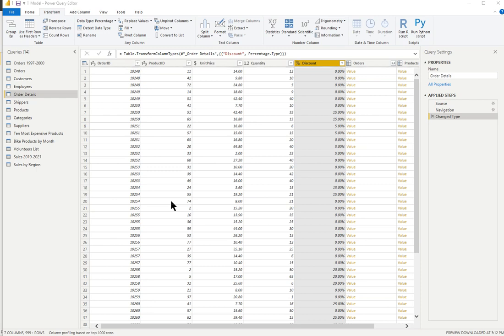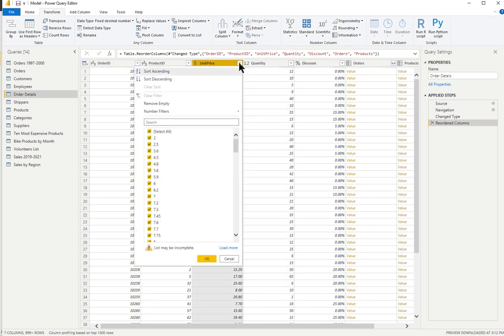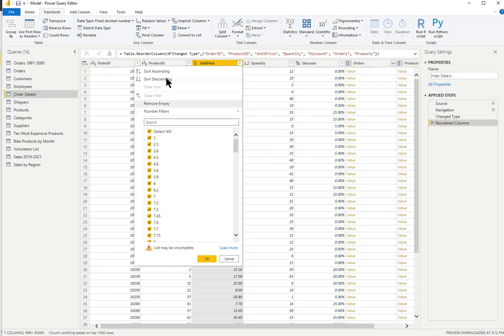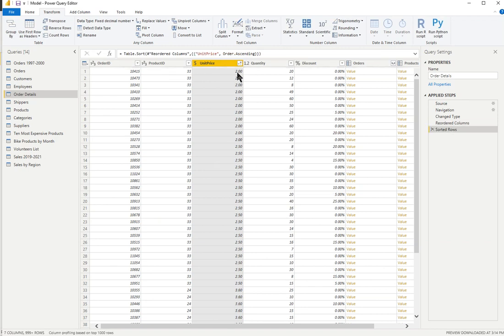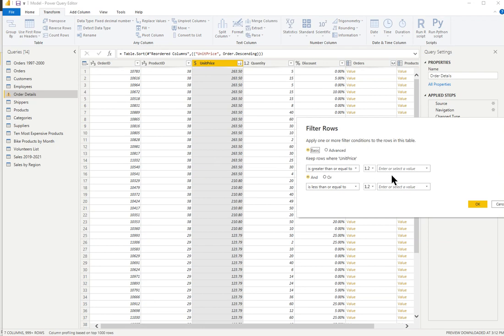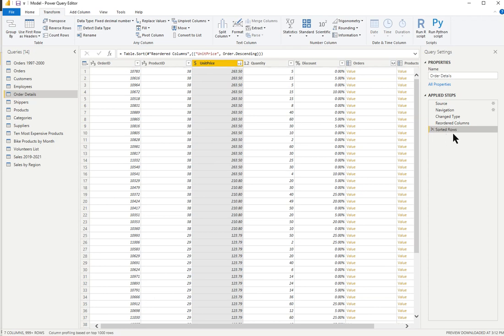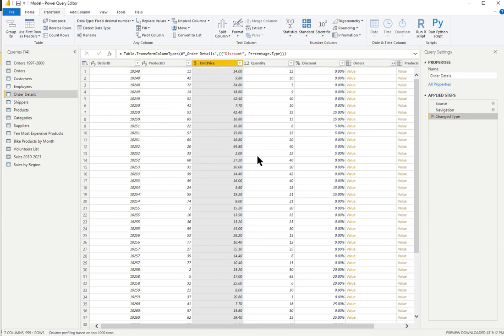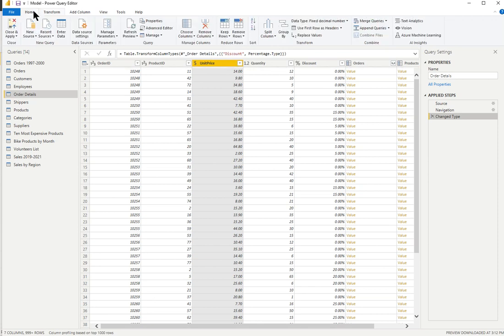Video 6 Microsoft Power BI - Get and Transform Data with Power Query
Effectively move, sort and filter columns in Power Query